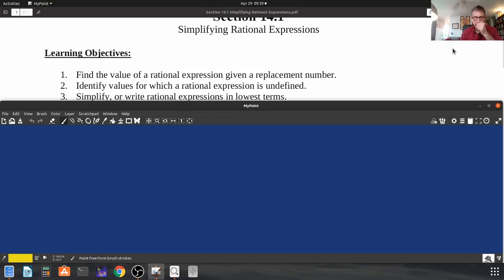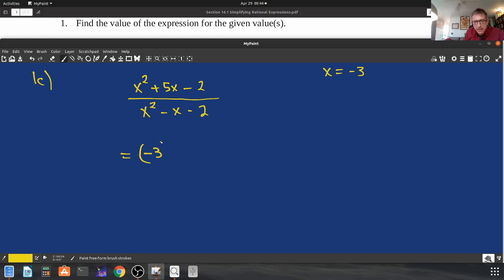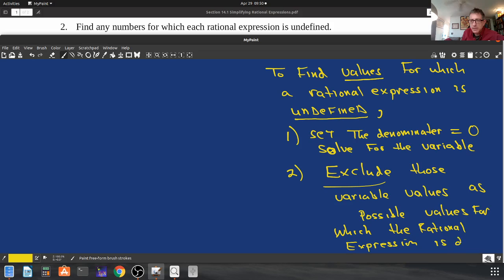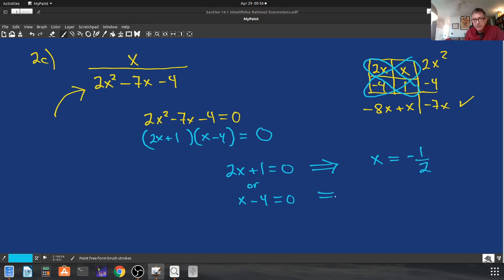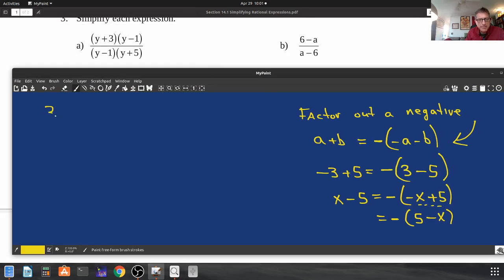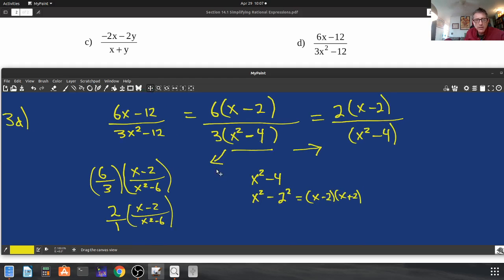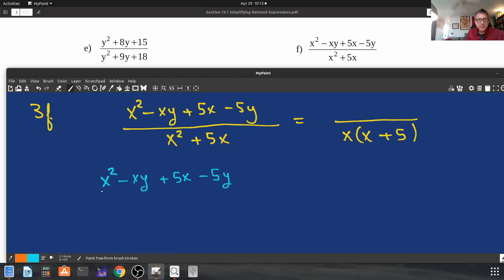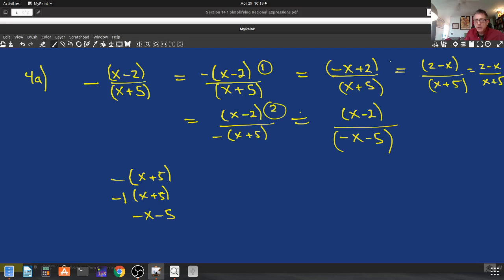MATV 0028 Section 14 1 Simplifying Rational Expressions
We introduce rational expressions and how to simplify them.